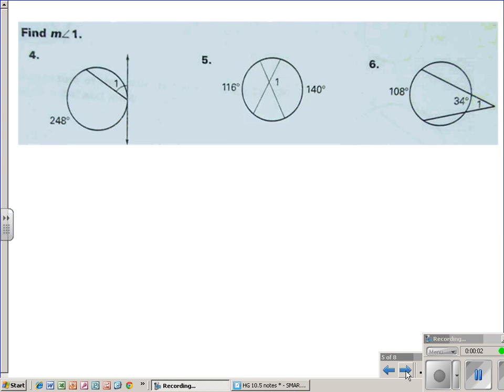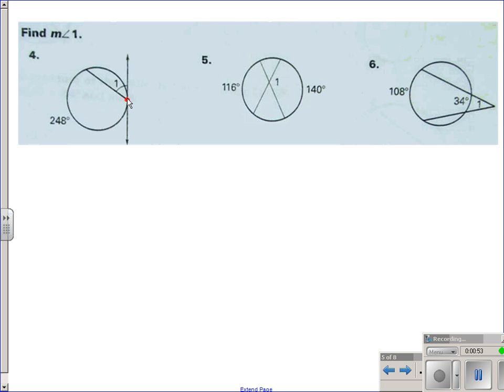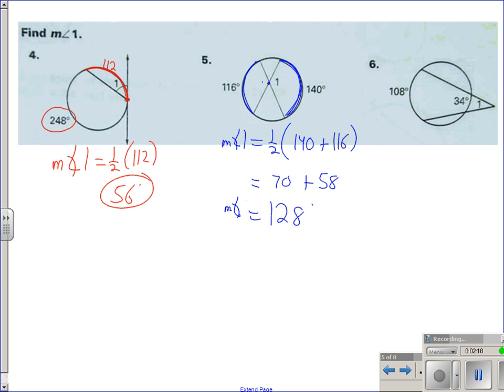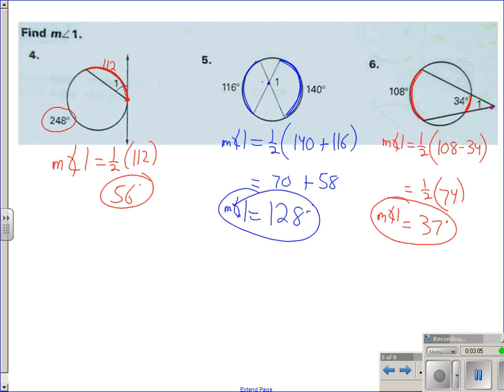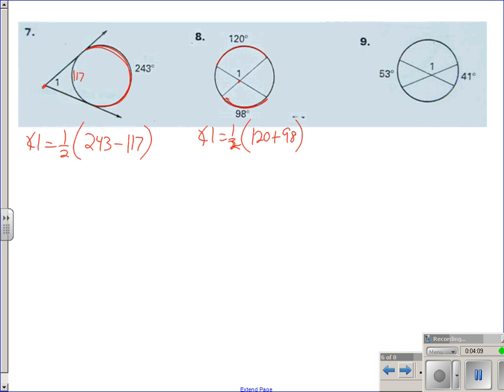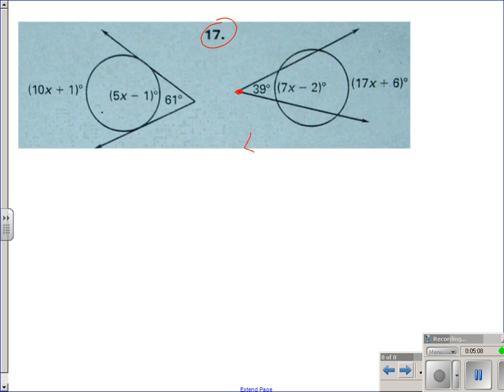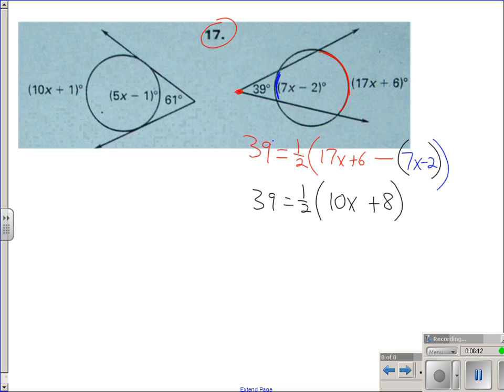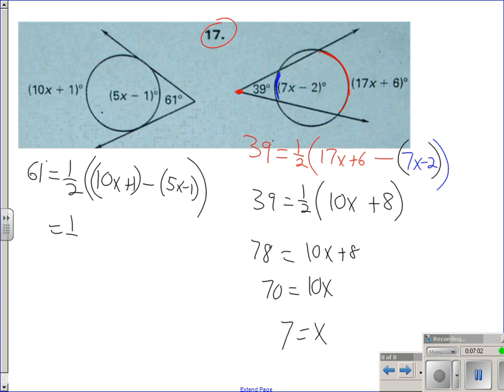HG 10.5 v2